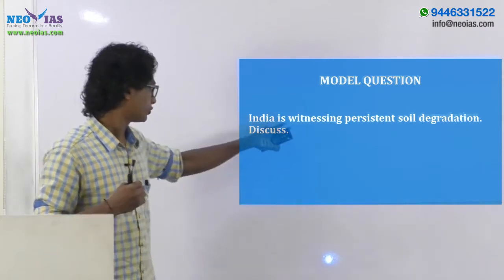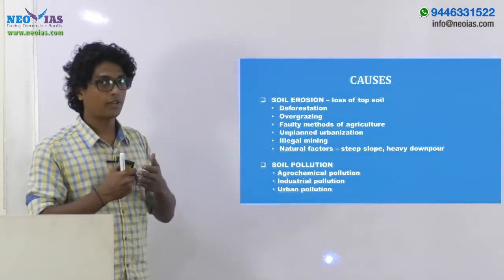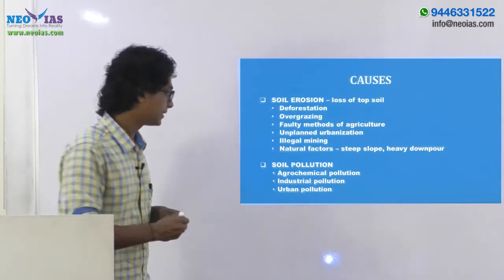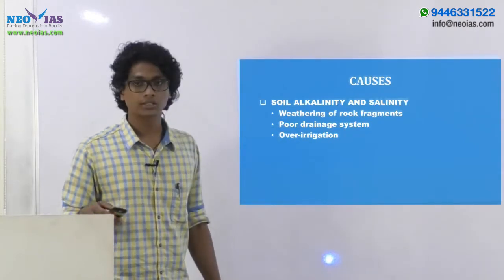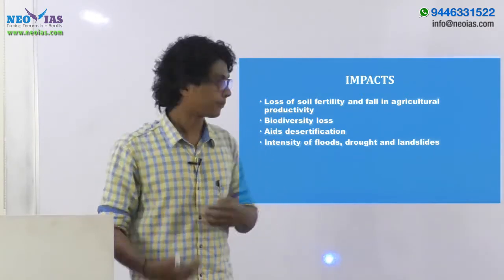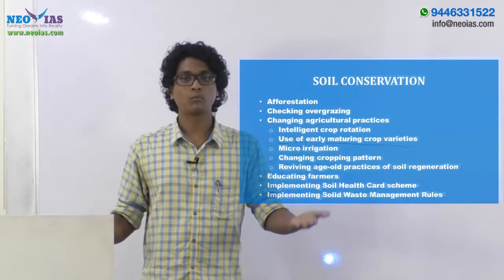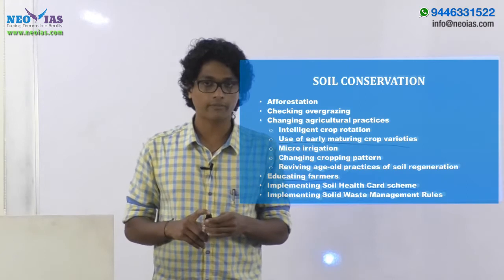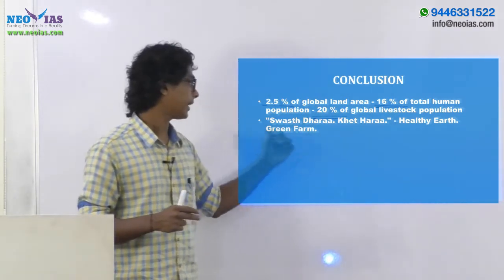Soil Degradation | How to Write GS Mains Answer | Geography | NEO IAS